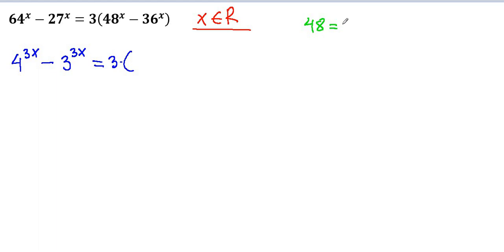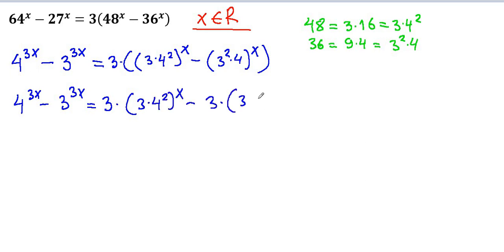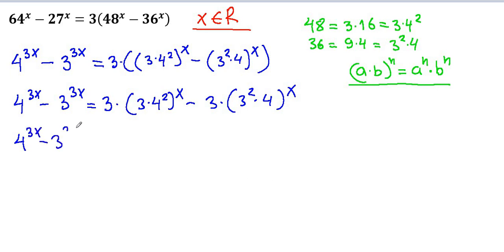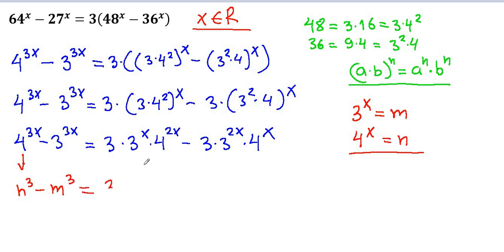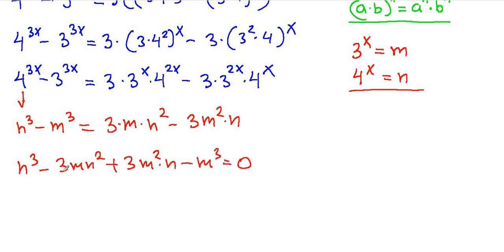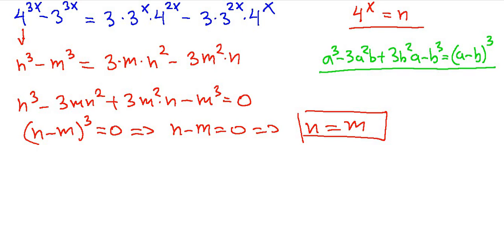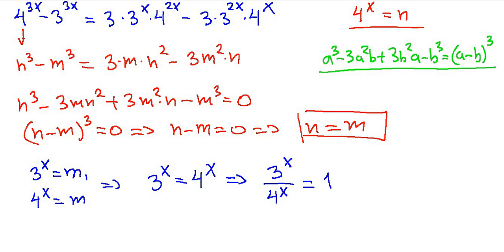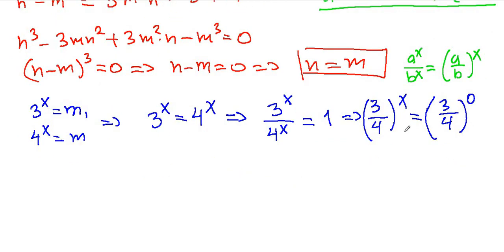Solving a cool exponential equation